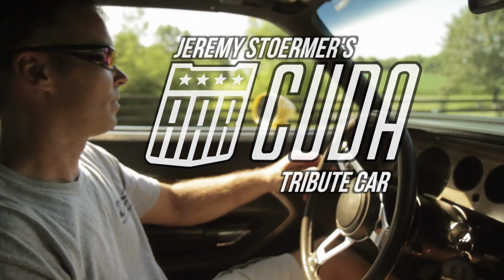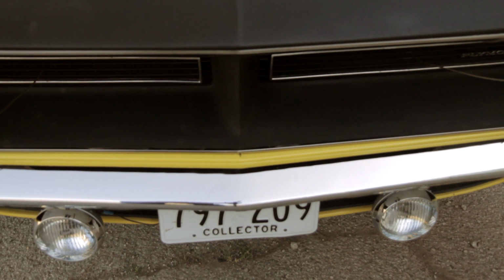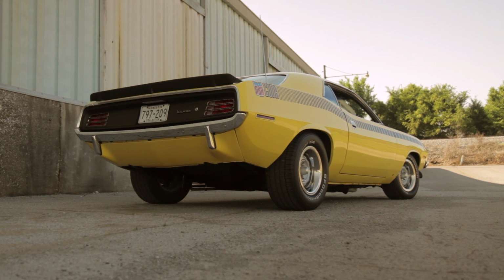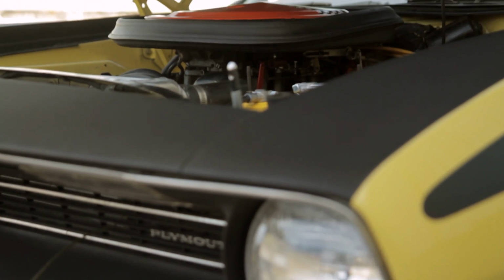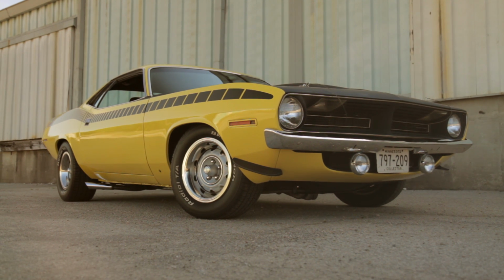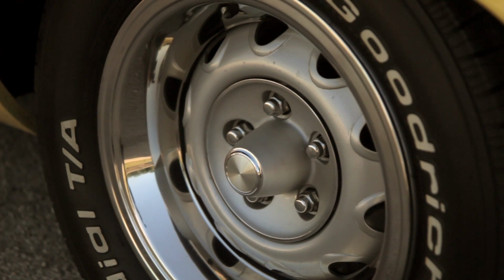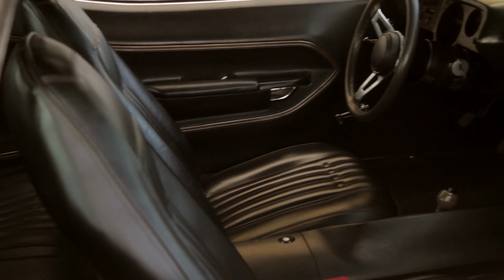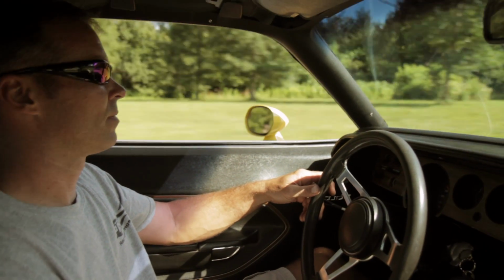Jeremy Stoermer's 1970 AAR Cuda Tribute Car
Take a quick ride with us as we spend a few moments getting to know Holley Engineering Tech Jeremy Stoermer and his Lemon Twist 1970 AAR Cuda Tribute Car. This car is a prime example of America's love affair with the muscle car.